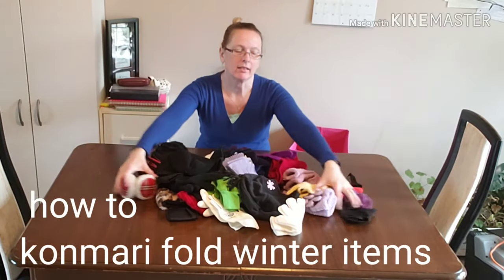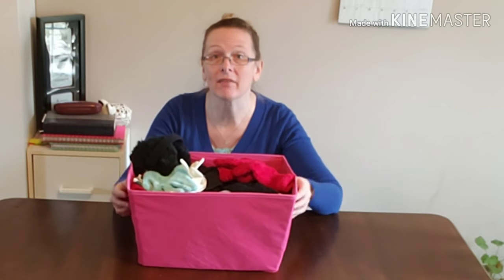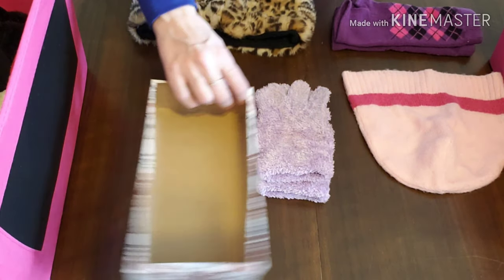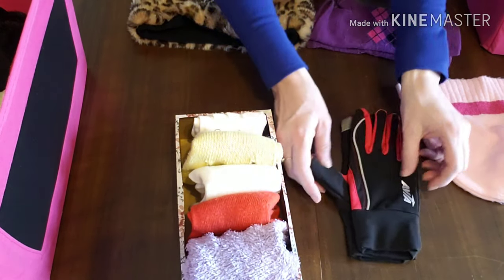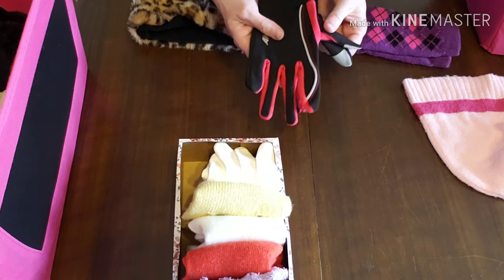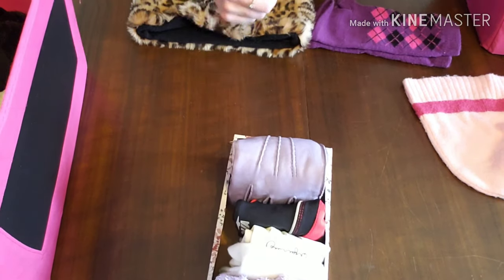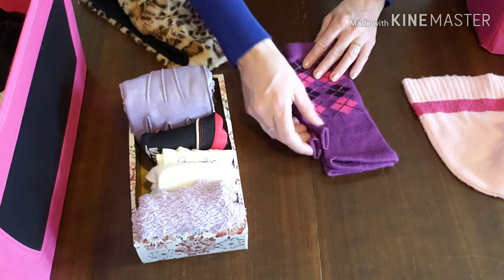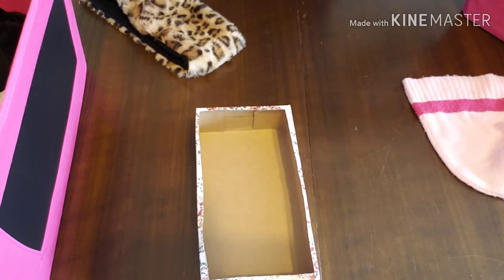How to konmari fold winter hats, gloves, mittens & winter headbands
How to konmari fold winter hats, gloves, mittens and ear warming head bands.
Organize winter wear once and for all so you can find what you need.
Even though Marie Kondo's book doesn't show us this in detail, we can use her konmari method basics to fold and organize winter items.
Learn to fold using Marie Kondo's konmari method.
Organize storage spaces to work easier for you with the konmari folding method